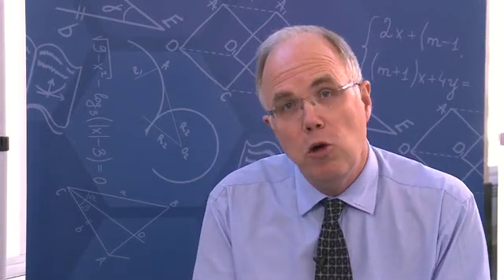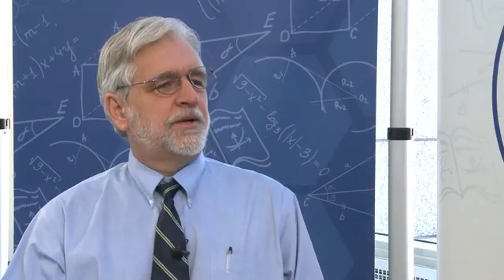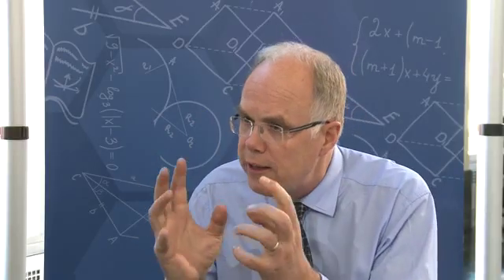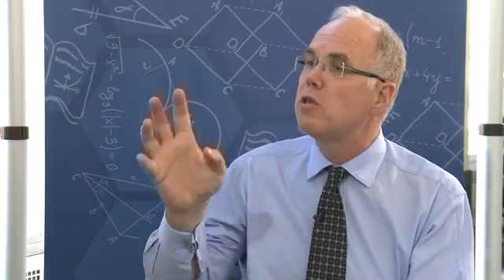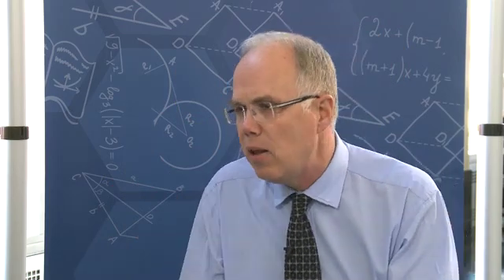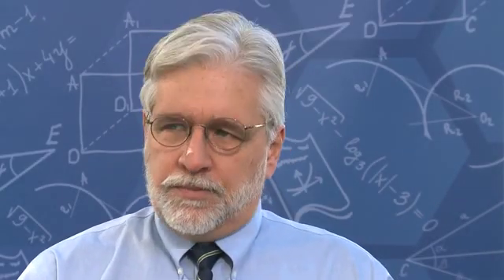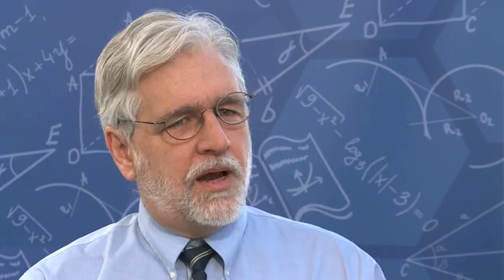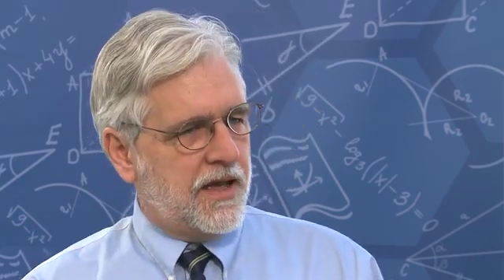President of MAA looks ahead to JMM 2012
Paul Zorn, President of the MAA talks to JMM TV about the Joint Mathematics Meeting 2012 in Boston Massachusetts and what is in store for those attending the event.